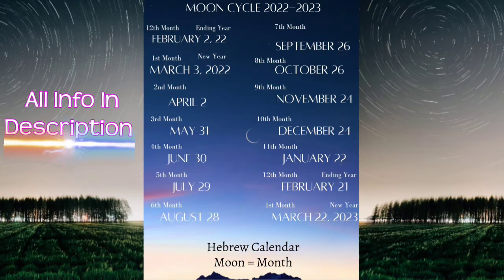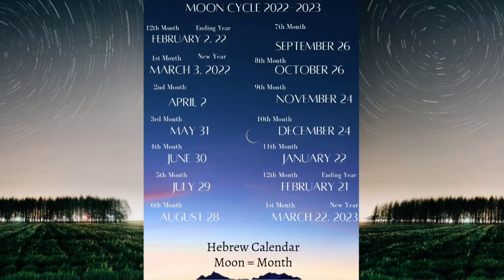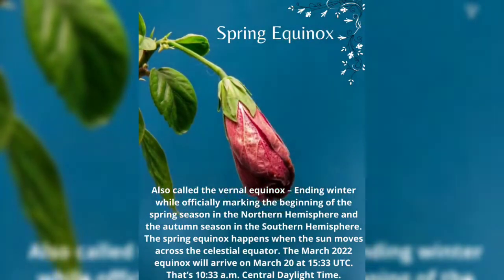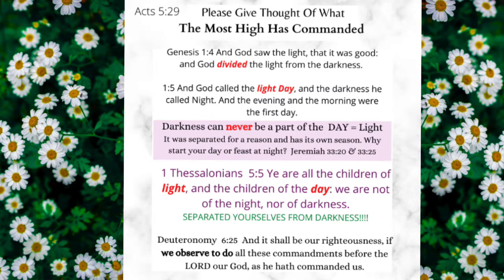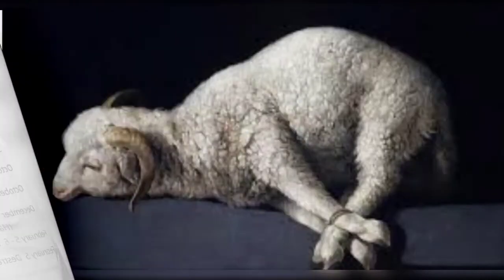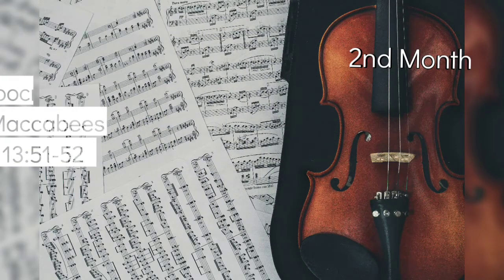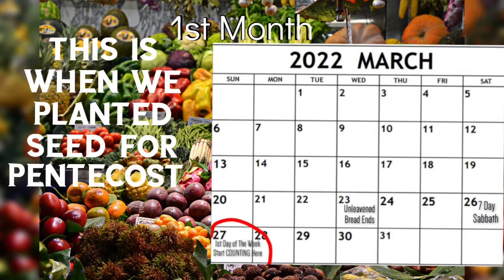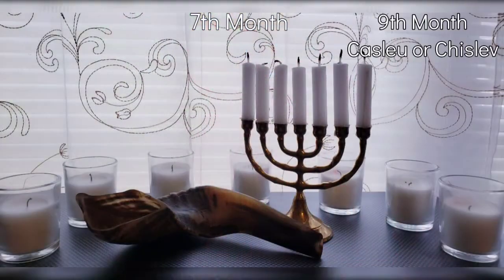How To Calculate The Feast Day of The Most High (calendar days)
New Moon Cycle: (Beginning of Months)
Crescent Moon
February 2, 2022 [12th Month]

1st Month - March 3
2nd Month - April 2
3rd Month - May 31
4th Month - June 30
5th Month - July 29
6th Month - August 28
7th Month - September 26
8th Month - October 26
9th Month - November 24
10th Month - December 24
11th Month - January 22, 2023
12th Month - February 21, 2023

1st Month  March  22, 2023

***Spring Equinox is only a guide and it's not the starting point of spring! *** It's not the full proof mark as the beginning of spring solely!

High Holy Feast Days:

*Passover  March 16, 2022 @even til Morning
Feast of Unleavened Bread  March 17-23
Memorial of Simon  April 24
First Fruits  March 27
(Start counting 50 days the day after the 7 Day Sabbath, after Unleavened Bread Feast, which is on the 1st day of the week: Sunday)
Pentecost/Feast of Weeks  May 15
Memorial Blowing of Trumpets  September 26
*Day of Atonement  October 4 - 5 @even to even
Feast of Tabernacles October 10 - 17
Feast of Dedication ( Hanukkah ) December 18 -25
Destruction of Nicanor  February 5
Feast of Purim  February 5 - 6

💁🏾‍♀️ *REMEMBER Feast Days are to be OBSERVED during the Daytime and not even/night unless instructed otherwise by the scriptures.

**Separate yourselves from darkness!**

1 Thessalonians  5:5 Ye are all the children of light, and the children of the day: we are not of the night, nor of darkness.

Acts  5:29 Then Peter and the other apostles answered and said, We ought to obey God rather than men.